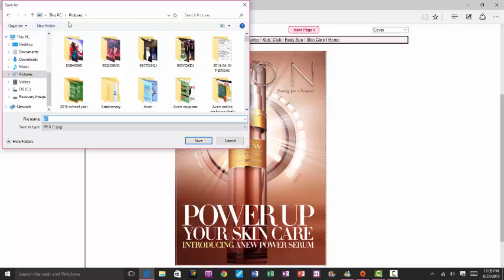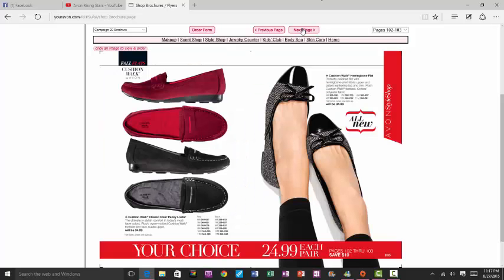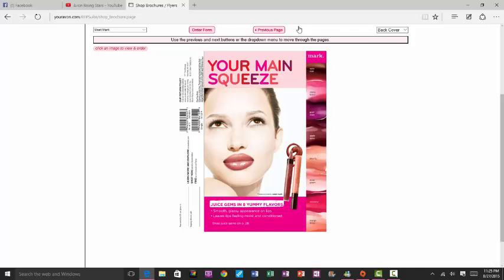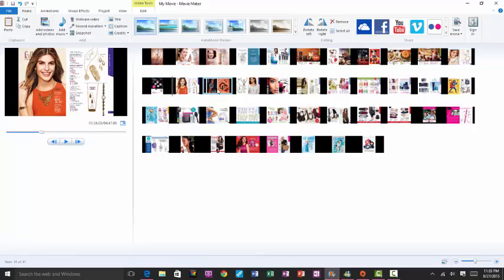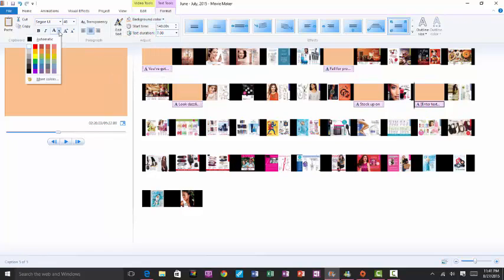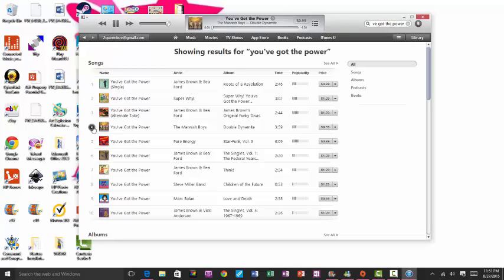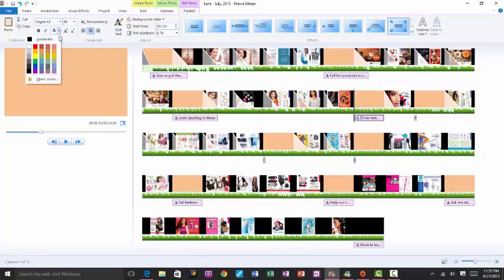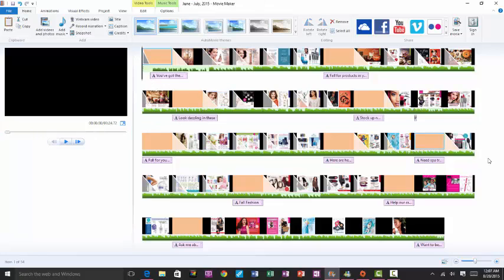How to create a video featuring Avon products with movie maker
I created this video to show you how to put a video together using Avon pictures for a product video using music.